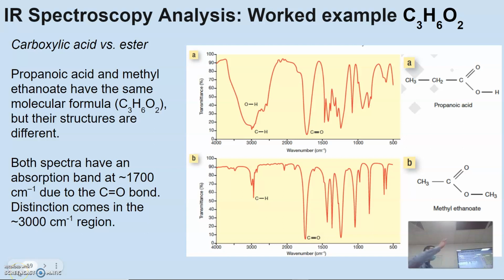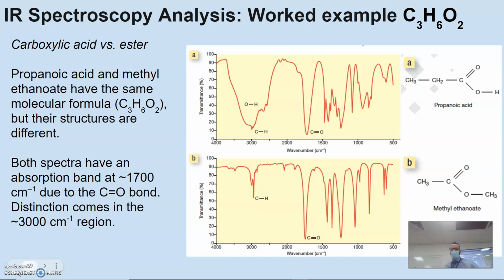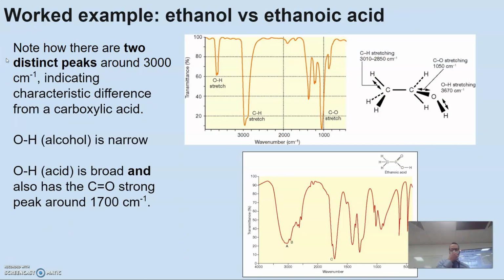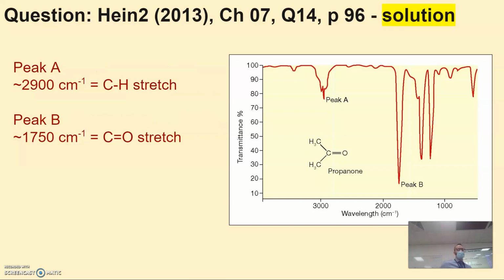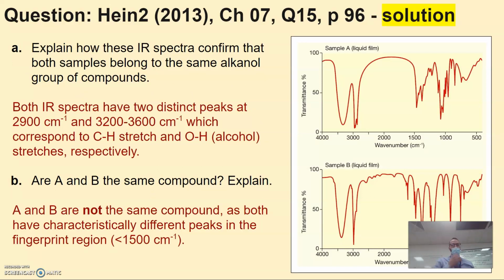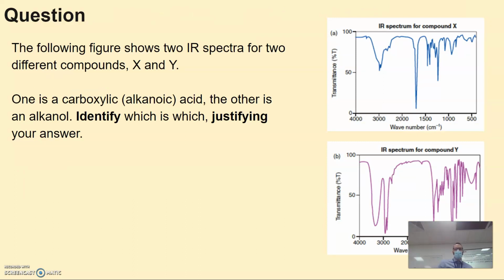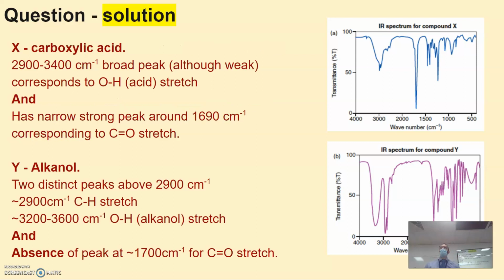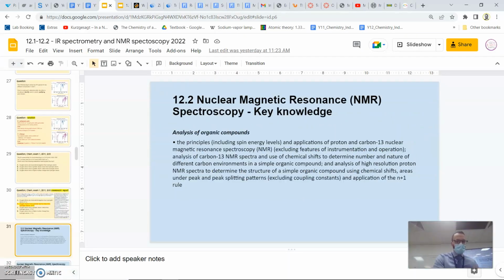12.1.3 - IR (infrared) spectroscopy (worked examples)